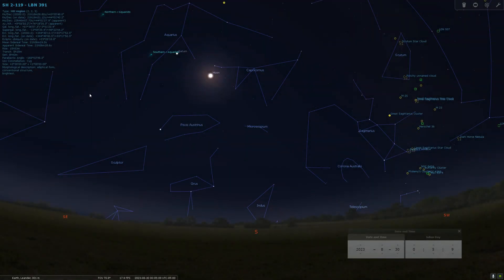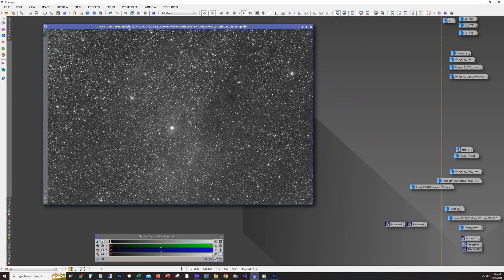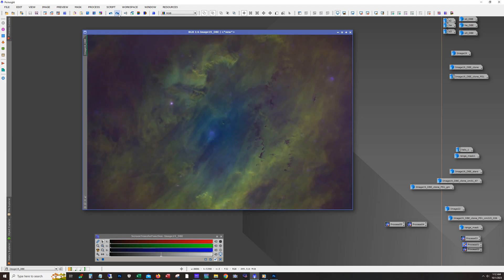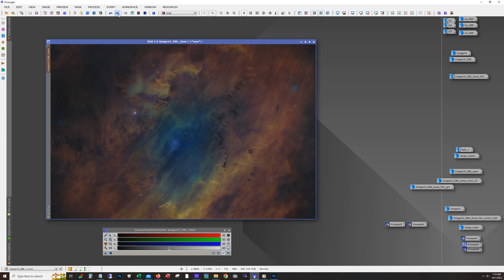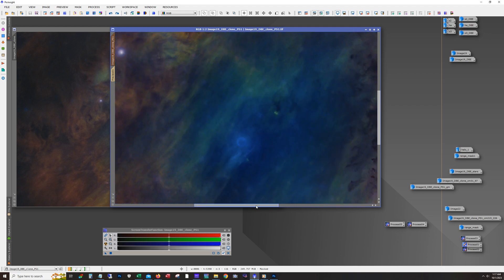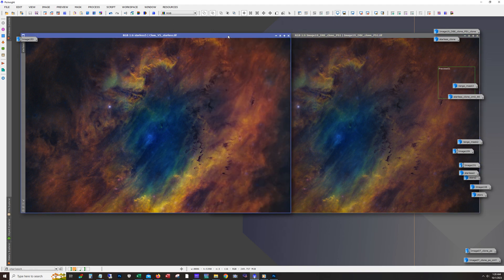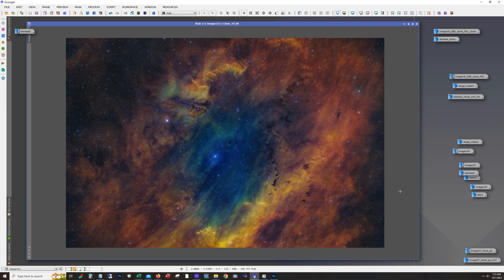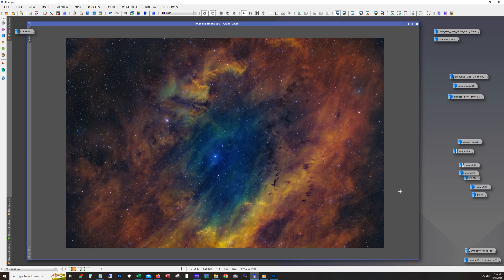Astrophotography: 48 hours on the Clamshell nebula!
In this video I show the processing workflow I used on this picture.

Gear:
Askar 65PHQ
Celestron AVX
ZWO ASI294MM